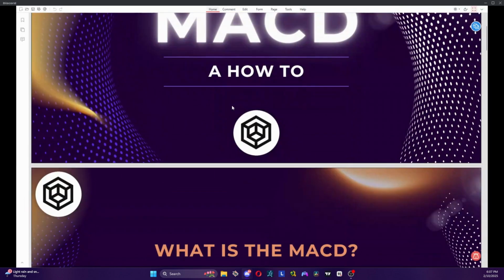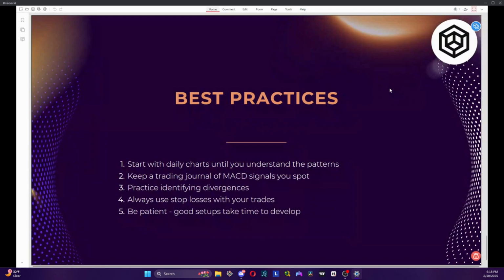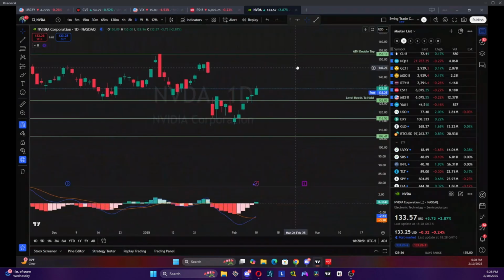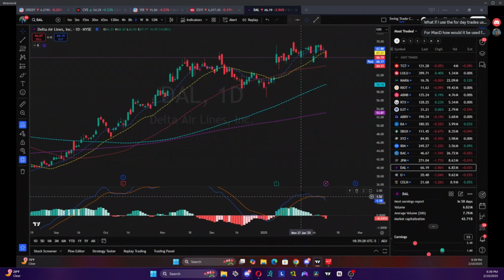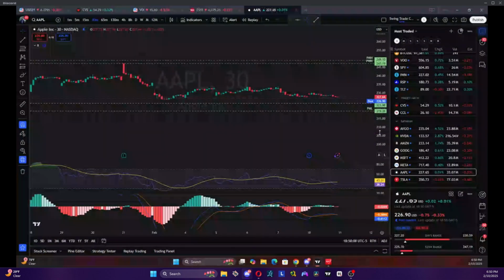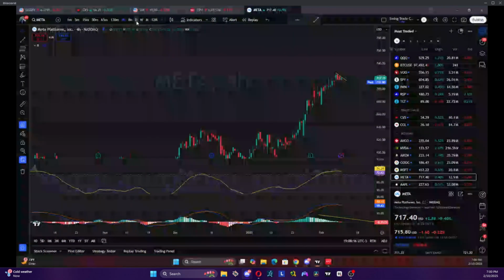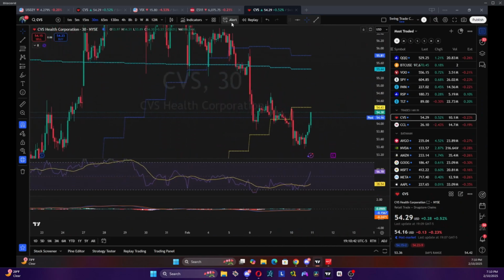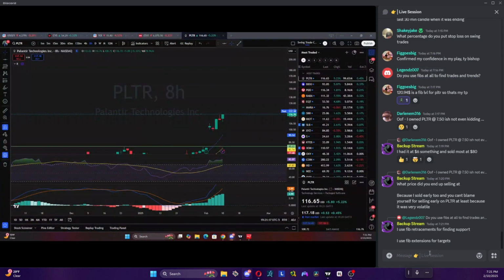MACD made EASY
Today in Live Sessions JP goes over what is the MACD and how to use it. We host Live Sessions every Monday and Thursday